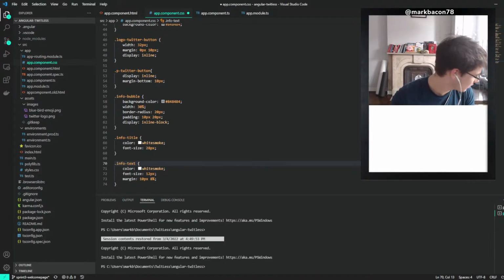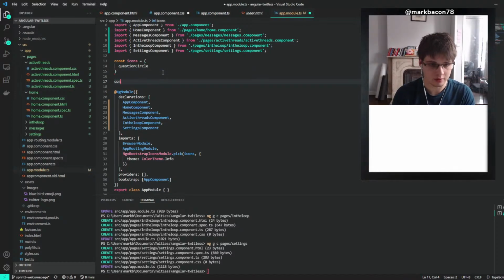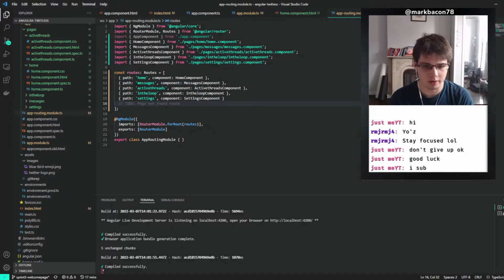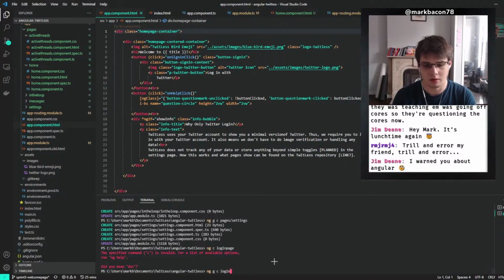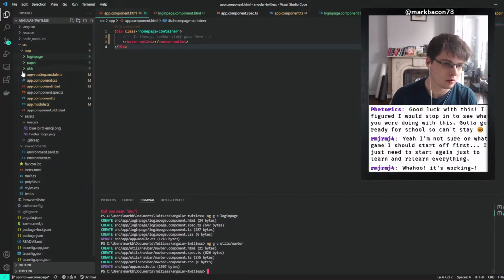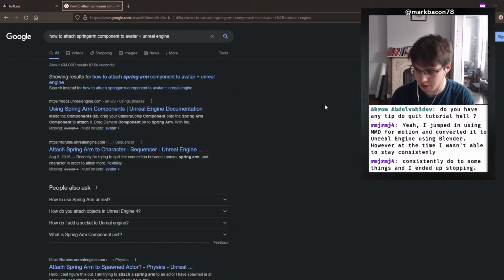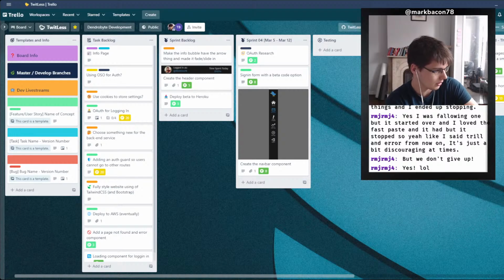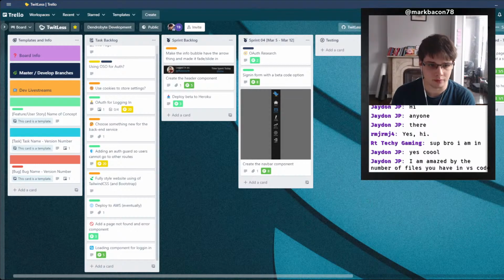TwitLess Development Livestream #2 (Angular Coding Livestream)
THINGS START AT 11m30s-ISH :]

TwitLess is an AngularJS app currently being developed by Mark Bacon in order to learn a new framework and practice general web development skills and workflows. It's currently in MVP phase and a solo project, but you are free to check out the below details to learn more about it!

👨‍💻 About Me - Instagram: @markbacon78
I record, edit, and upload a wide variety of videos of how my weeks go, various events happening alongside my projects planning and creation processes. Currently a double Computer Science and Language & Mind major at NYU, and minoring in Game Design at NYU Tisch, so I'm happy to answer any and all questions either in the comments or by email (in the "About" section). From animation to NYU, ask away! I look forward to seeing you in future videos.

🎬 My Videos
I am focusing a lot on productivity, educational, and typing videos, from language learning and linguistics to game design and computer science, but have the occasional split here and there. I also post some timelapses of my projects from time to time.

Looking for an editor and like the style of my videos?